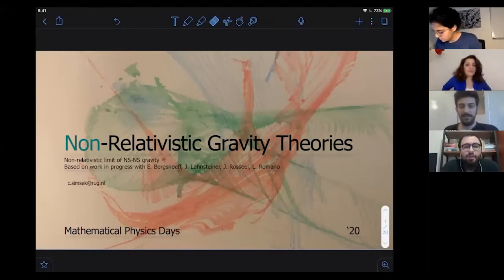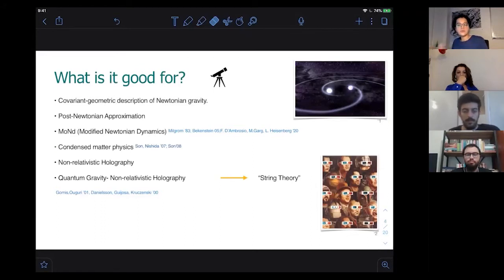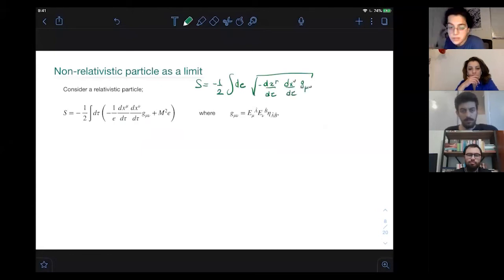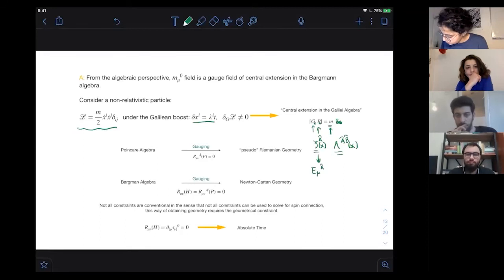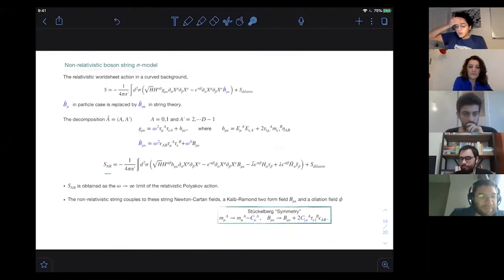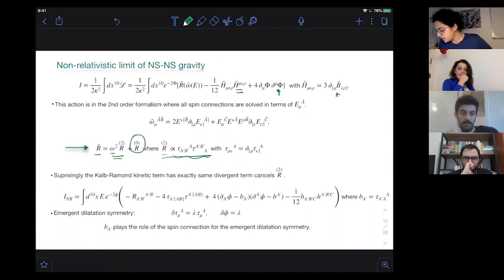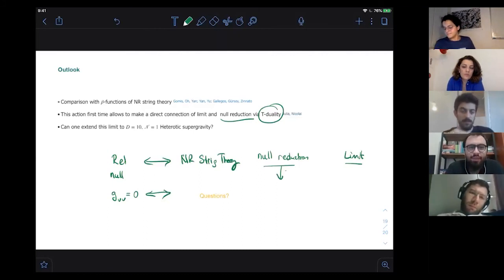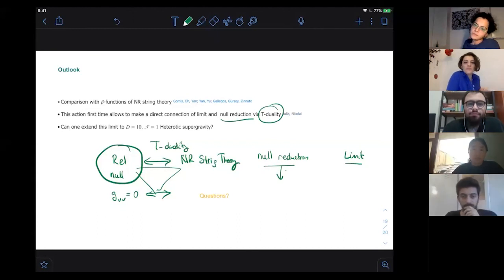Ceyda Şimşek - A Brief Introduction to Non-relativistic Gravity (MPD '20)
Ceyda Şimşek - University of Groningen

Mathematical Physics Days 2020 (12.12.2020)

Abstract: Non-relativistic symmetries appear in many physical systems such as condensed matter, fluid dynamics, Lifshitz holography, non-relativistic string theory etc. In this talk, I will focus on the latter which caught some attention recently since it promises new insights in non-relativistic quantum gravity and holography. We will discuss briefly how to get the Newton-Cartan geometry which is the correct geometrical framework for the Newtonian gravity and generalise this geometry to the case relevant for string theory. Lastly, I will make some remarks on its underlying “super” gravity theory and compare it with recent beta-function calculations.

This is a joint work with E. A. Bergshoeff, J. Lahnsteiner, L. Romano, J. Rosseel.